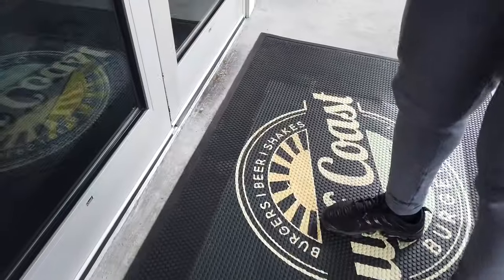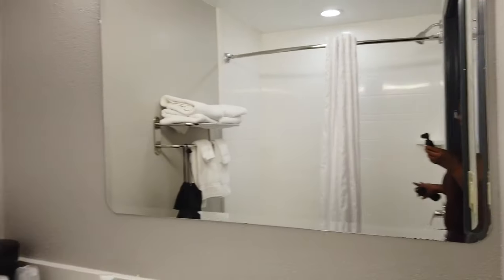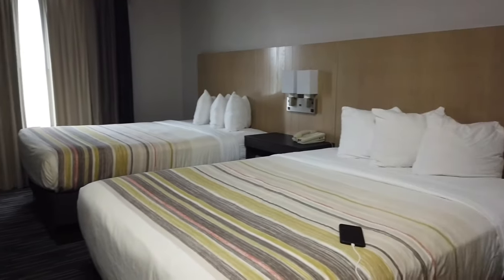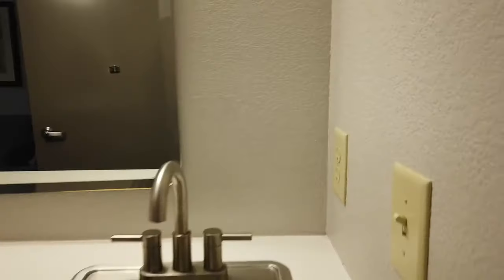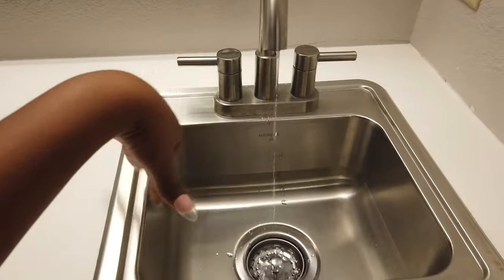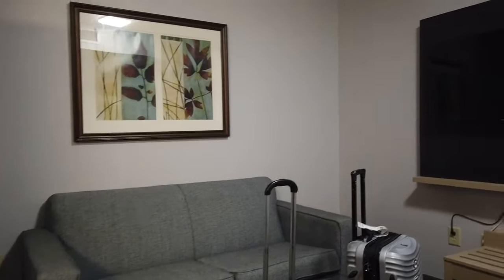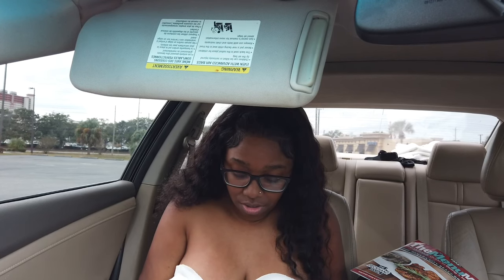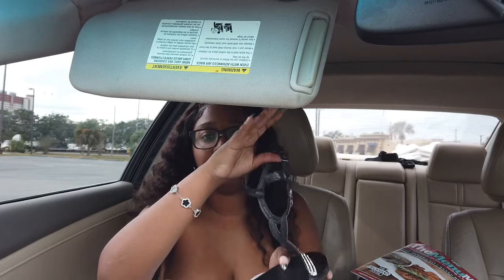OUR FIRST BAECATION! I CANT BELIEVE I DID THIS! Helicopter Ride, Hotel Room Tour & MORE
Today’s video is a travel vlog with my boyfriend. I hope you all enjoy 💙

FAQ:
How old am I? 27
Zodiac Sign? Libra Gang 10/03
Weight: 164 lbs
Size Reference: 12 in jeans, 8 in dress, Medium in Tops
Height: 5’3